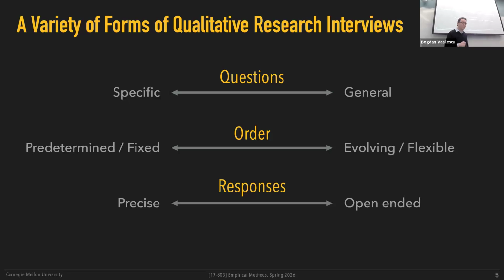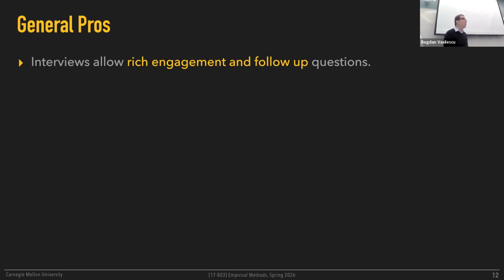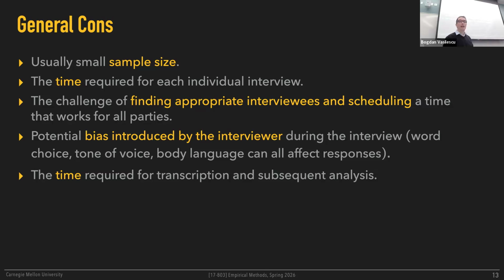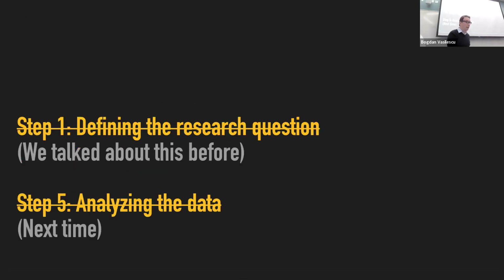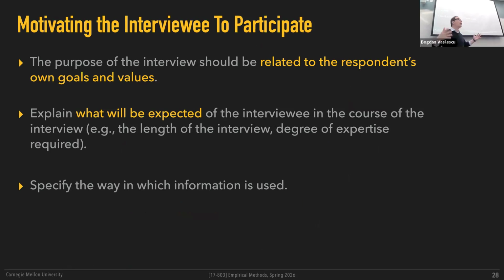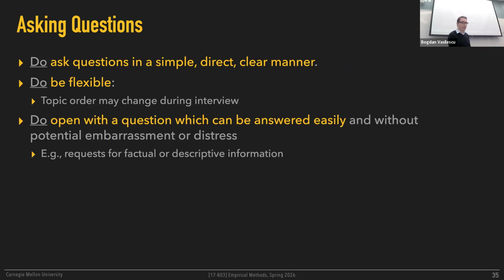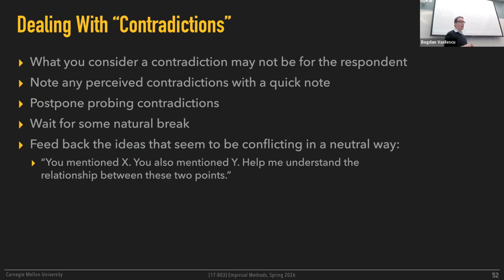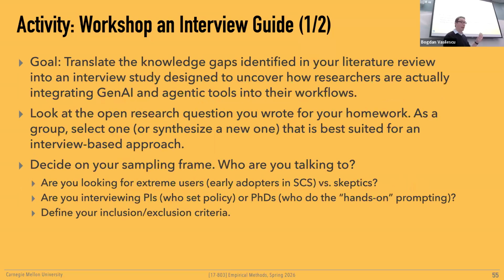Methods L05 - Interviewing [CMU 17803 Empirical Methods - Spring 2026]